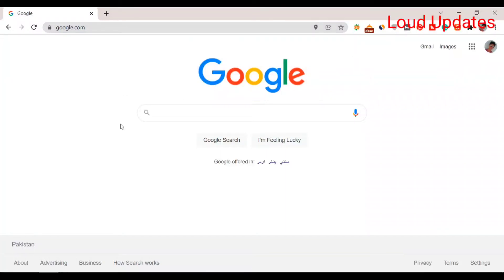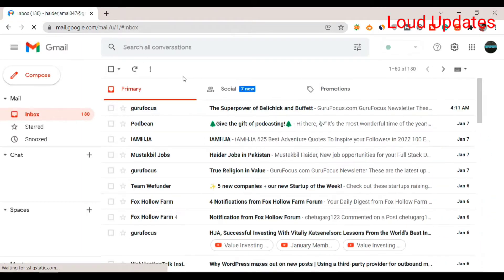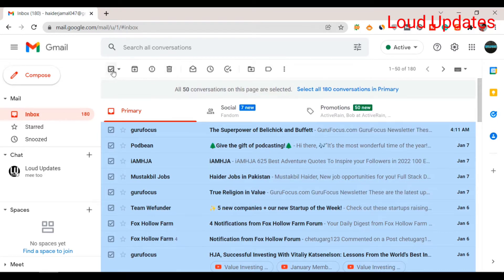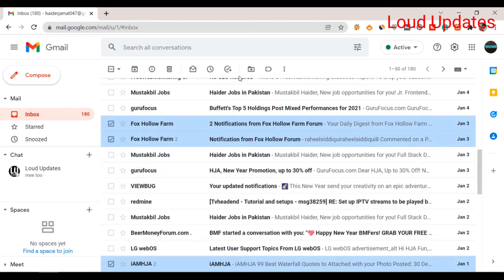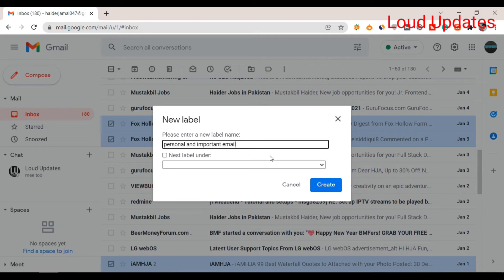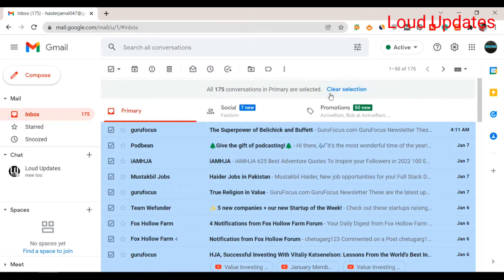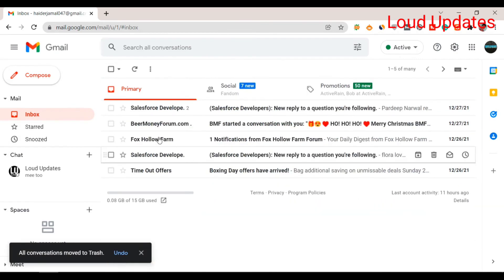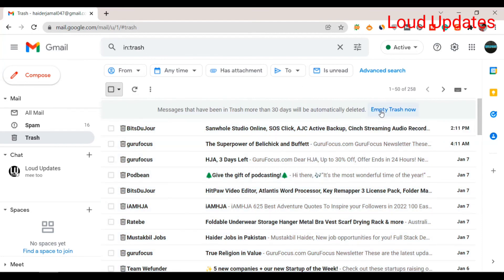How to Delete all Emails in Gmail at Once in 2022 📨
In this video i will guide you on how to delete all emails in gmail at once, Now watch the complete video tutorial and learn more about this how to delete all mail.

Social